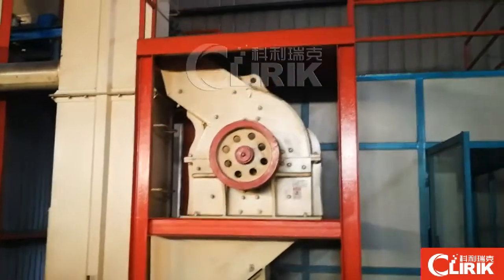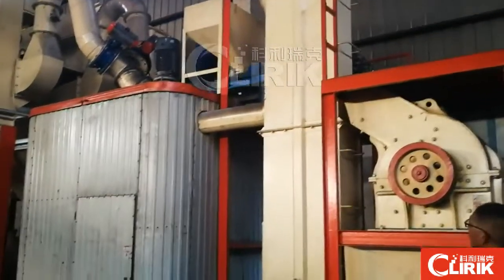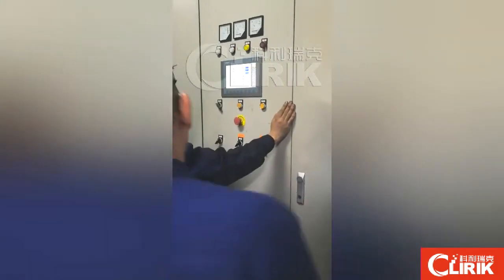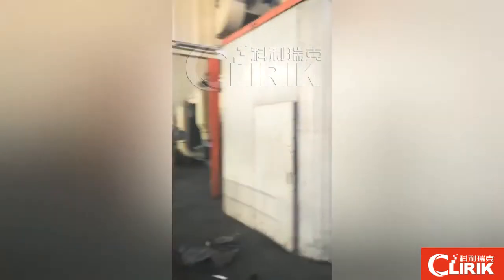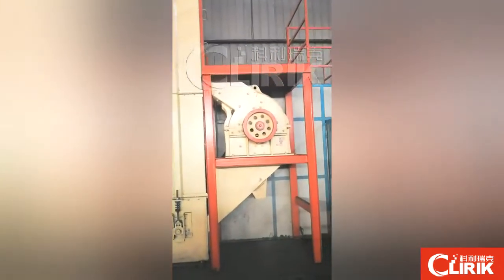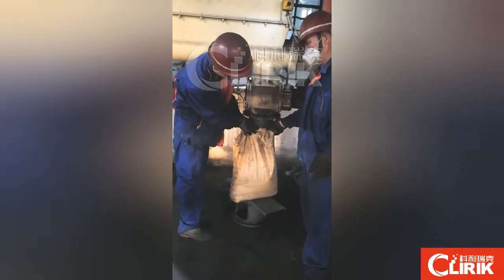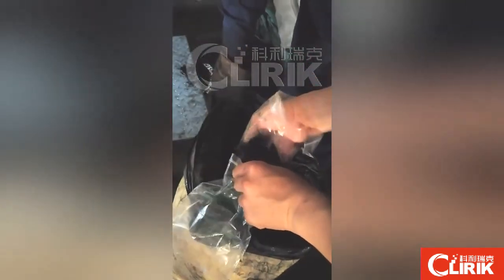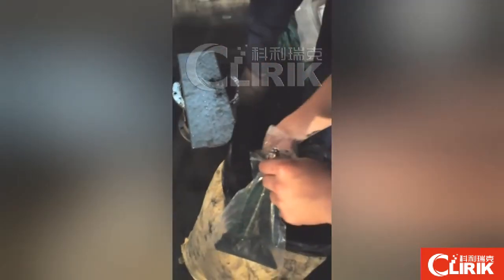Graphite powder grinding test by HGM80 micro powder grinding mill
Tested material : graphite
Testing Machine : HGM80 micro powder mill
Feeding size : D90= 30 micron
Required Output size : D97= 5 micron（second grinding）
Required capacity : 300kg per hour